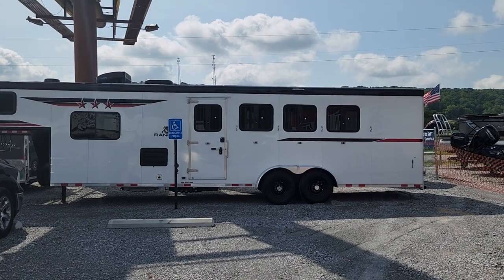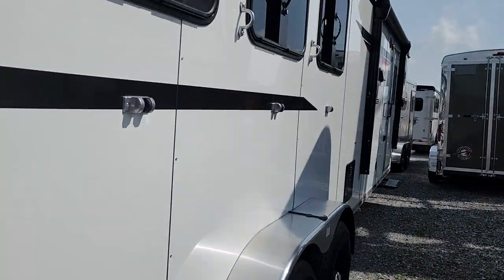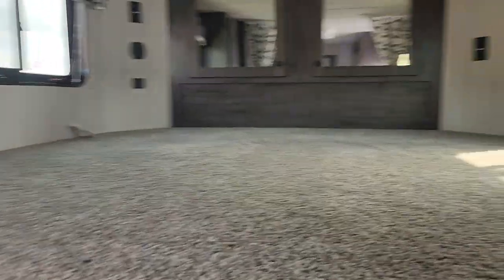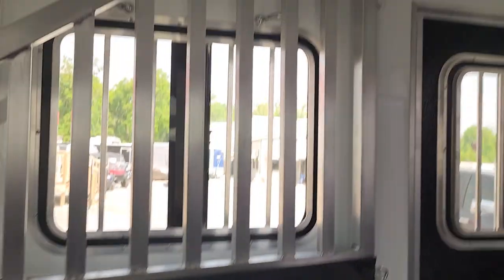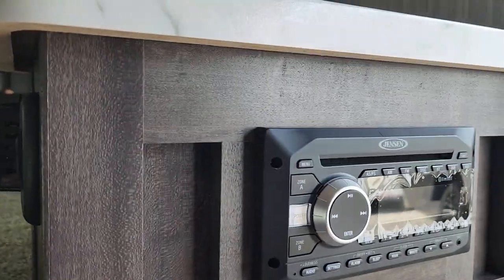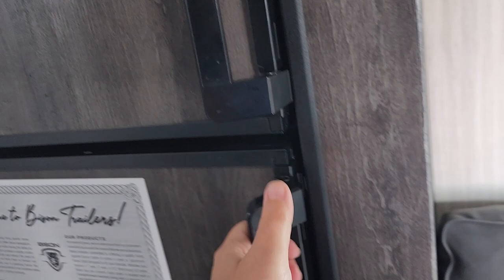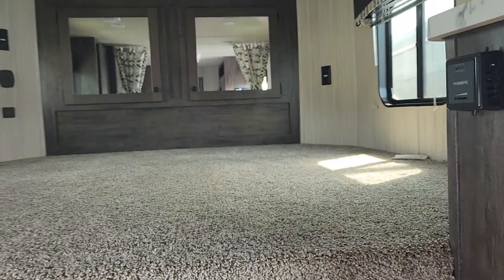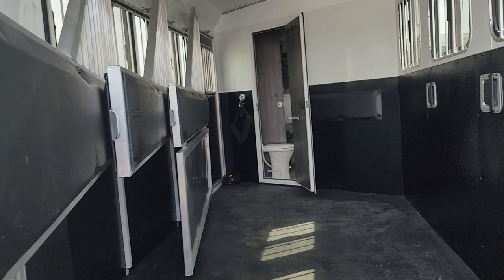7410 ranger bison trailer for shawn